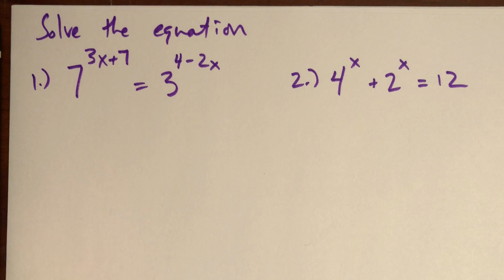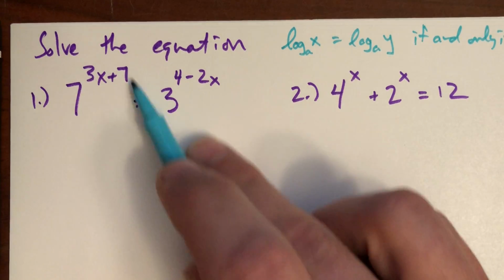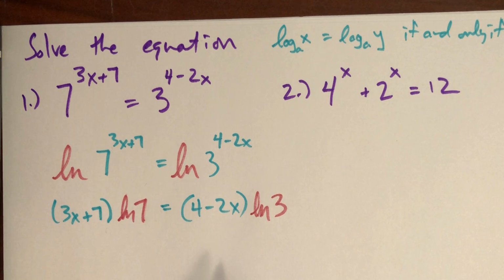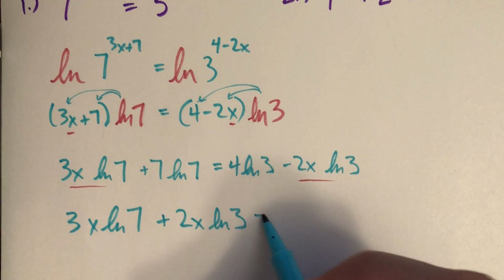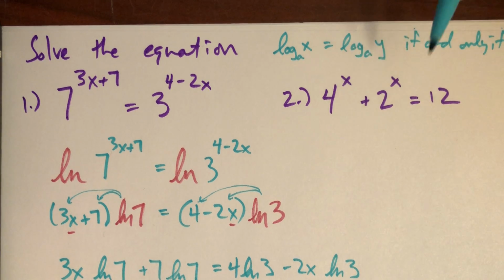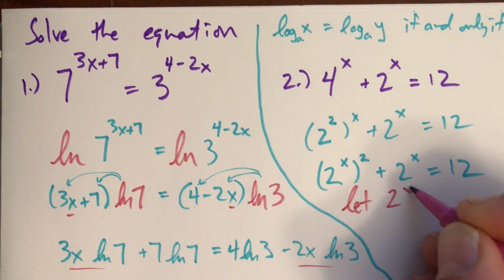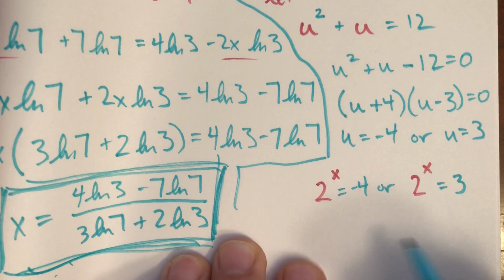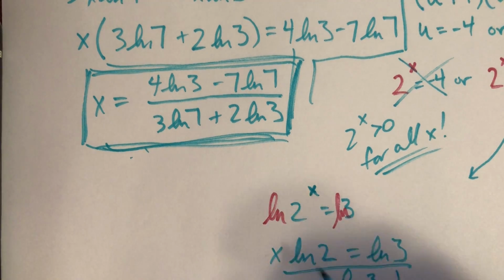Solve exponential equations using natural logs